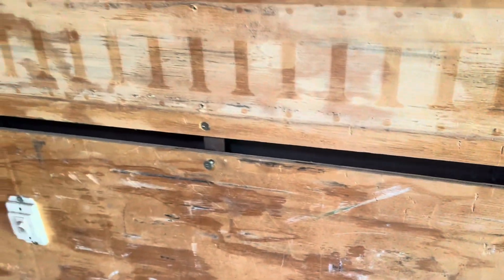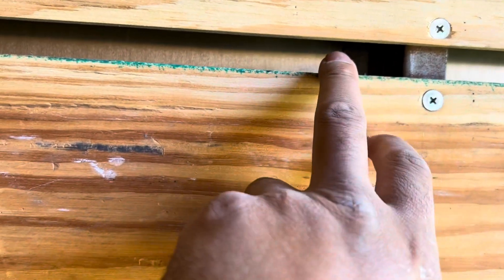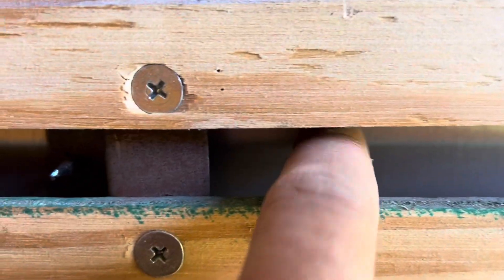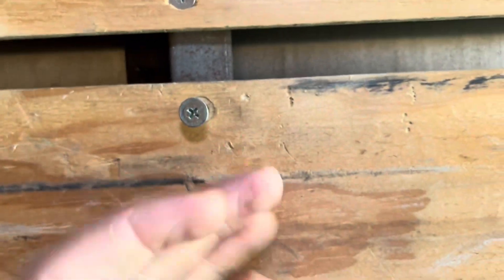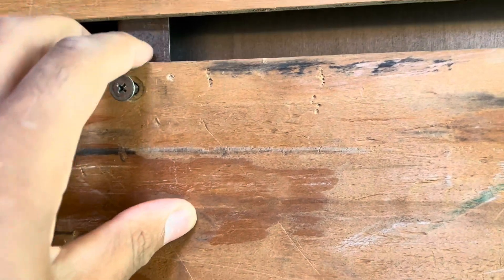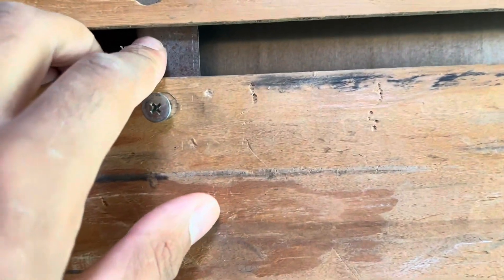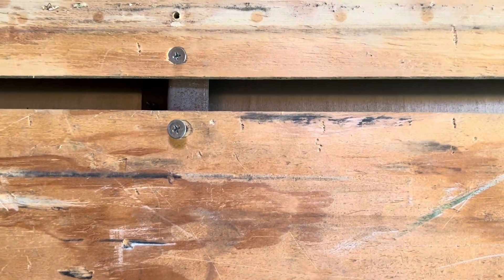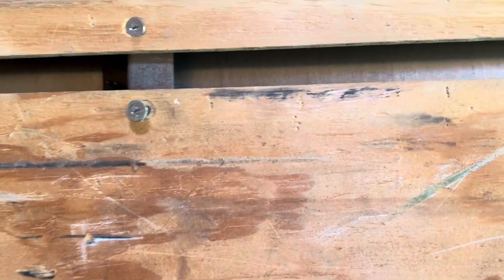Concession Window Problem ?!??! Part 1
Short video detailing an unexpected issue with the window installation.